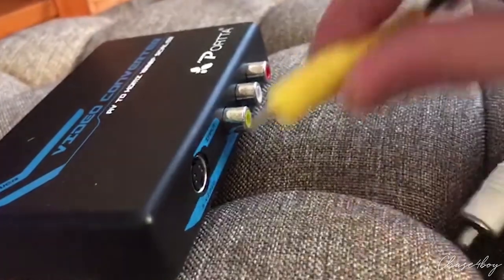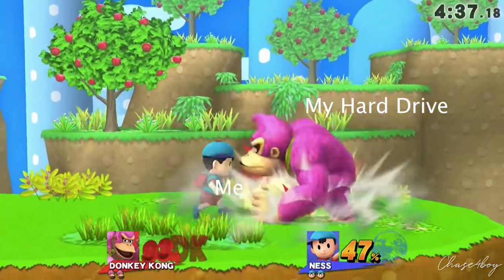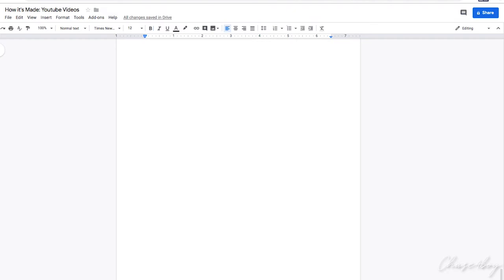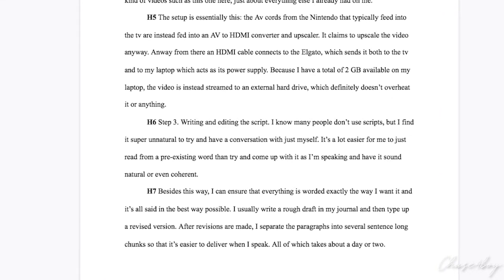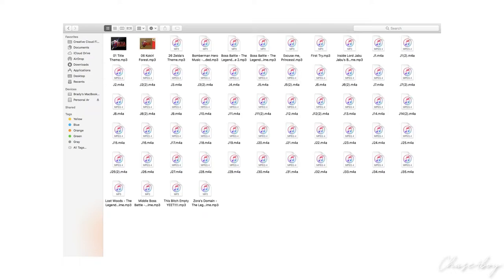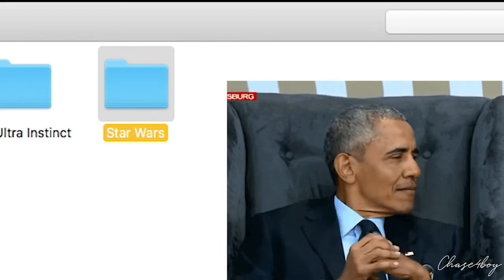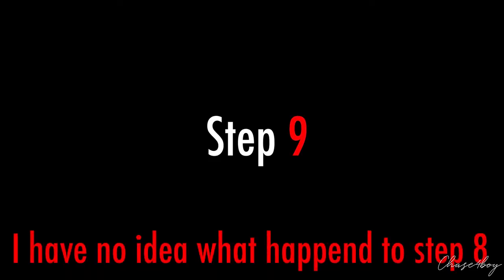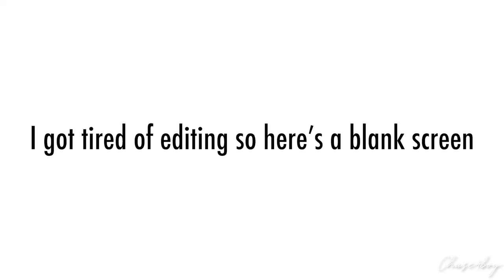How It's Made - Youtube Videos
Second video of the summer! Just barely pushed the one out, basically made the whole things yesterday, which is not very good. Anyway, I'm super proud of this video, as I feel I really pushed myself editing-wise and nailed down the timing of the jokes a bit better than before.